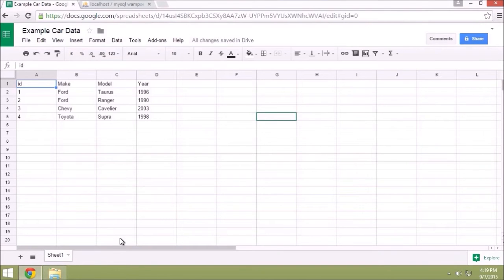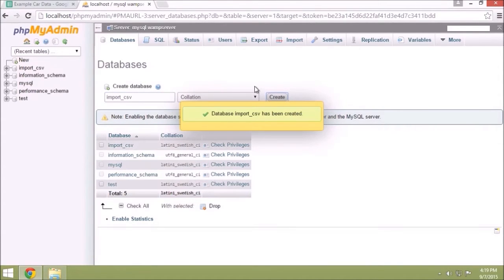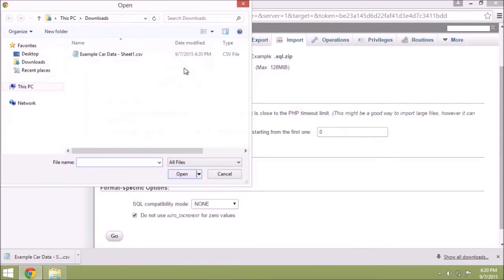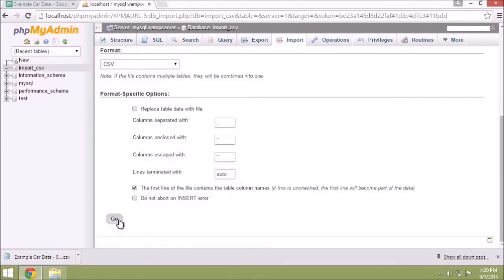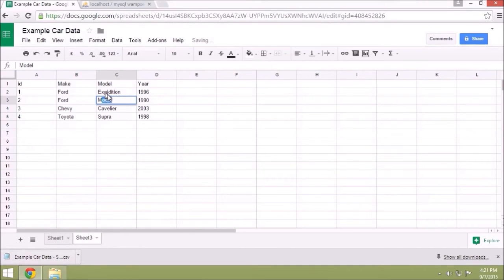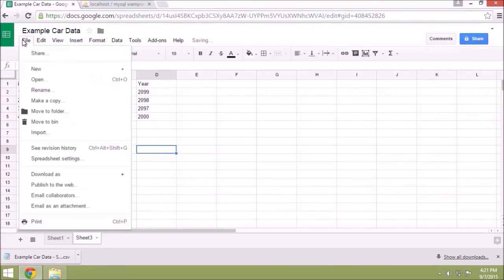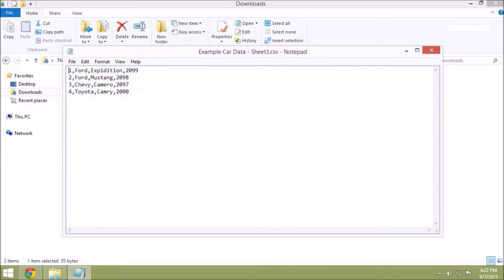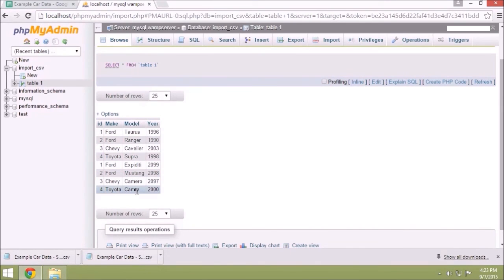Import Excel to MySQL Database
How to import a spreadsheet from google docs or excel into MySQL using PHPMyAdmin using a CSV file.